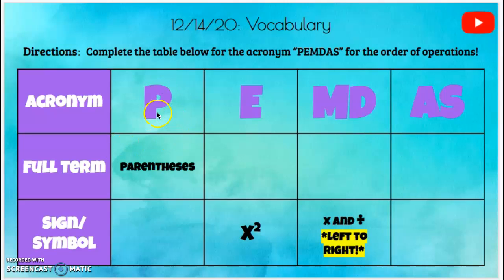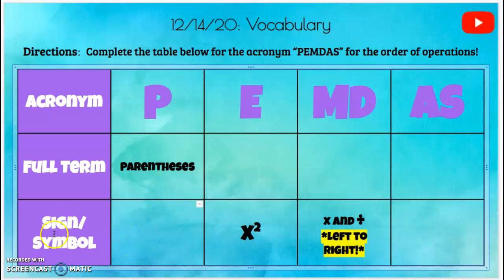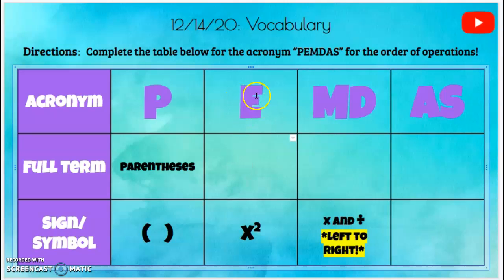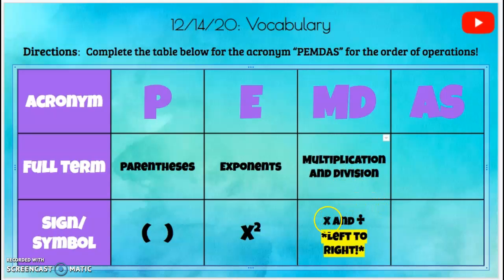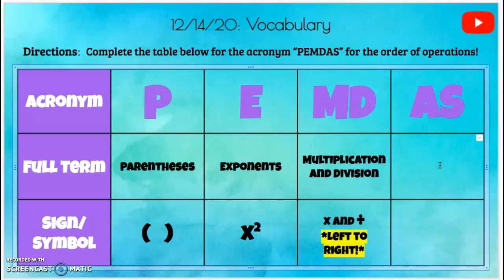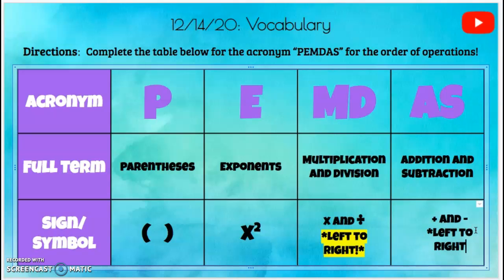12/14/20 Vocabulary - Schnaterbeck